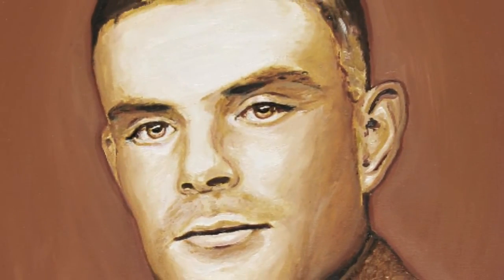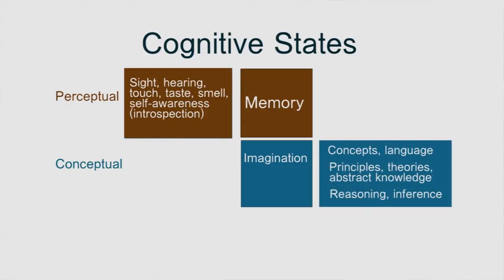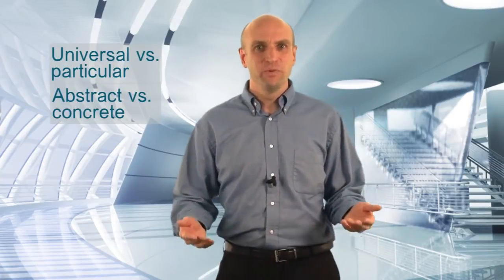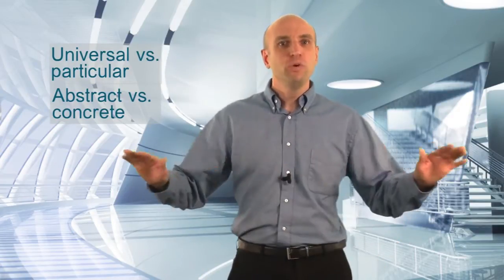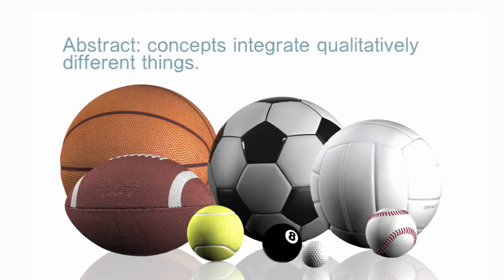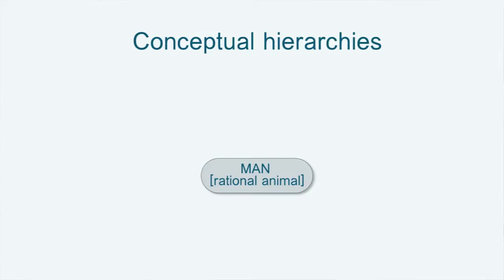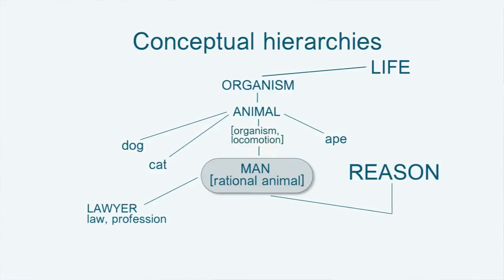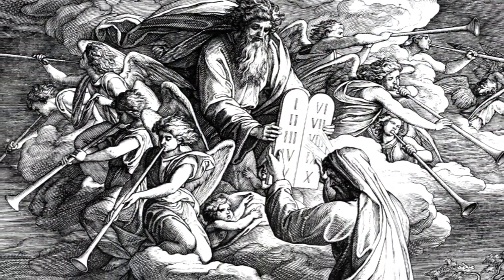The Conceptual Faculty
William R Thomas explains why the capacity to form concepts is the essential feature of reason. He shows how concepts make possible our use of language, how concepts are formed, and they depend on our direct, sensory awareness of reality. He discusses the Objectivist answer to the philosophical problem of abstraction. And he argues that failure to appreciate the nature of concepts contributes to a common human failing, on that Ayn Rand called "the anti-conceptual mentality."

This is Lecture 2 in the online course "Reason." Reason presents the essentials of the Objectivist view of knowledge. It explains why reason is an absolute; why emotions are not tools of cognition, despite their psychological importance; and why mysticism is a cognitive dead-end. It presents Ayn Rand's innovative theory of concepts and objectivity, including the role of sense-perception, logic, and axioms, as well as the nature of certainty.  The course shows why a rational approach to life is a vital human need.